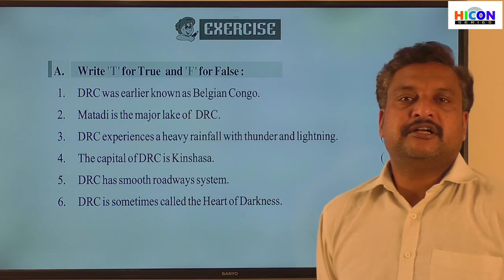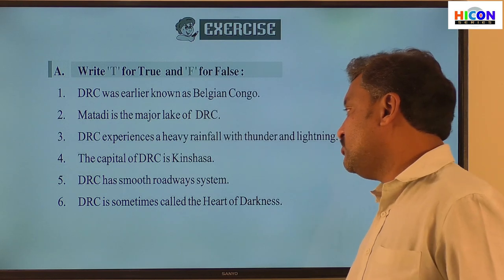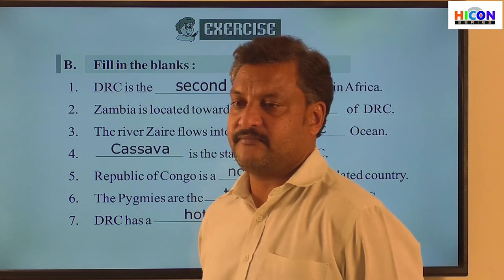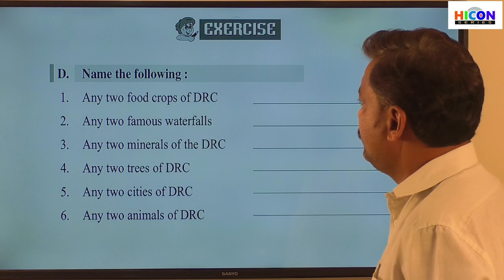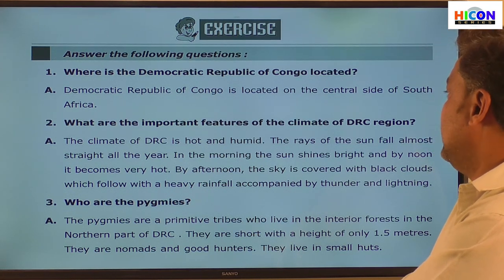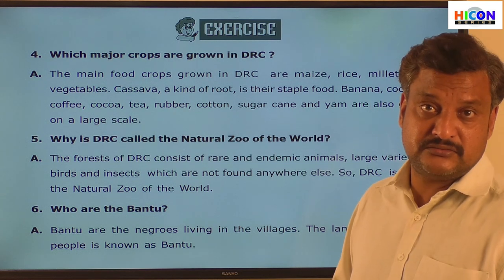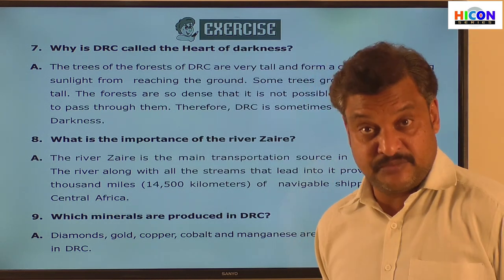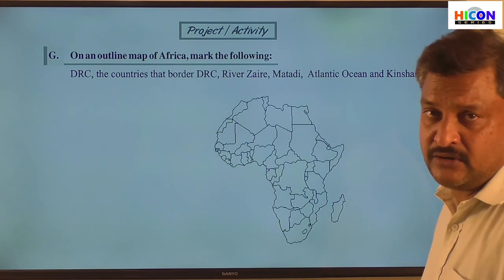Class 5 Social Lesson 4 Part 2